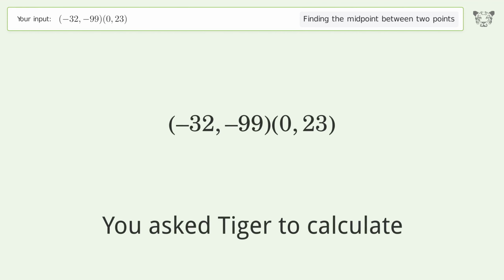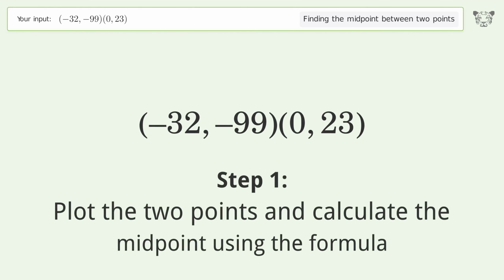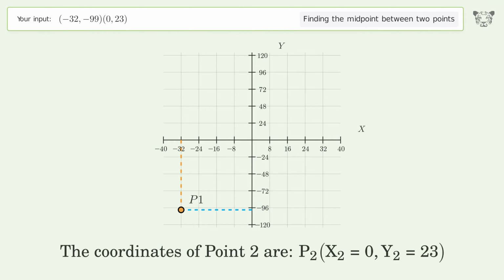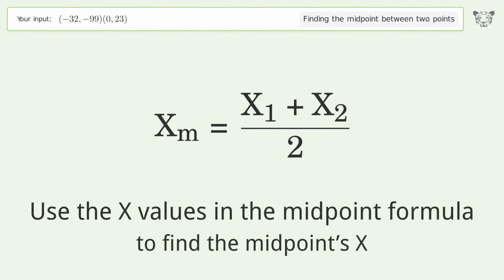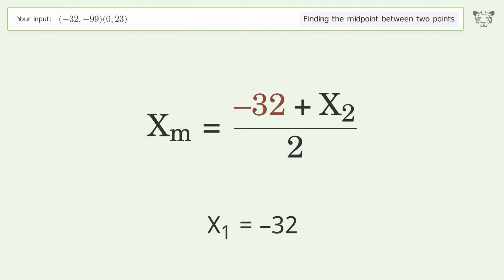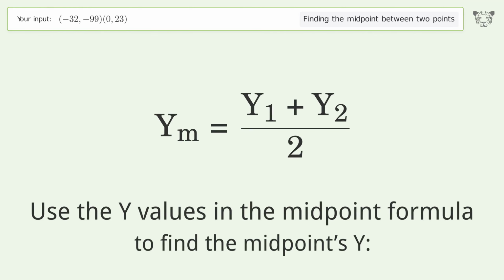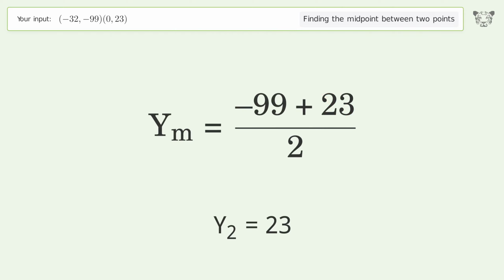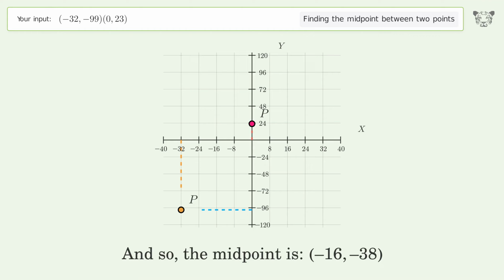Find the midpoint between two points p1 (-32,-99) and p2 (0,23): Step-by-Step Video Solution